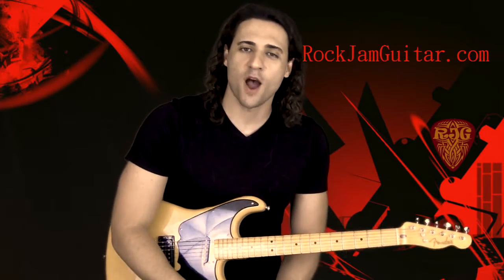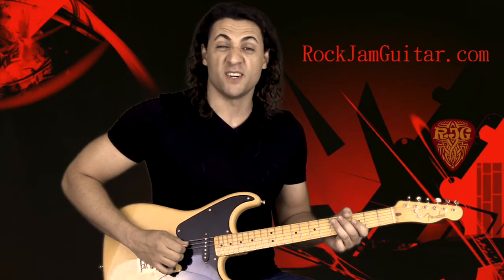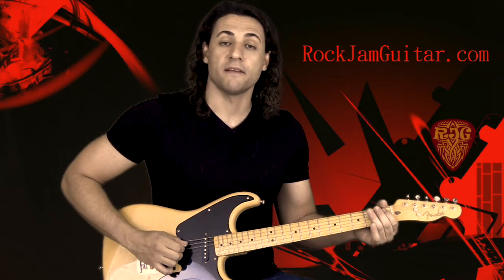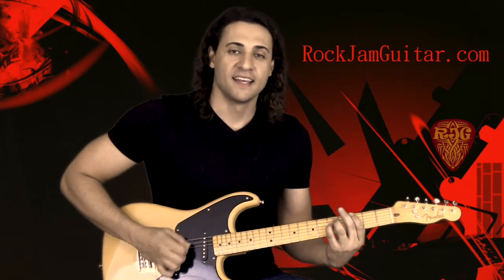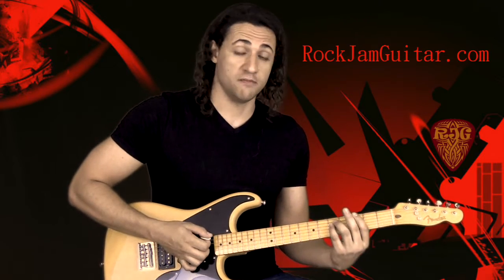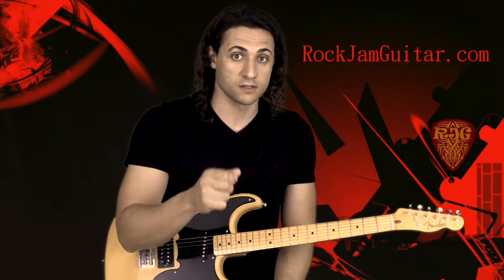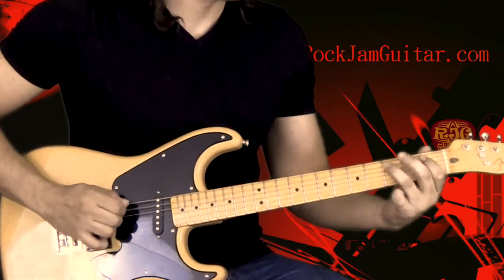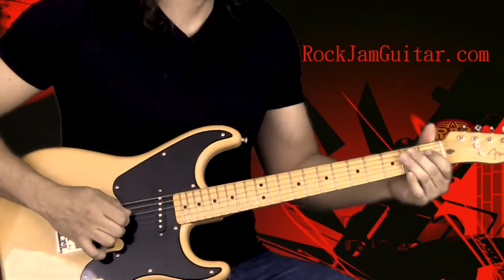My House - Easy Fun Guitar Lesson - Flo Rida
follow us @rockjamguitar

Thanks
ROD